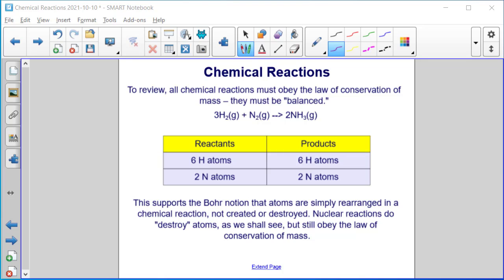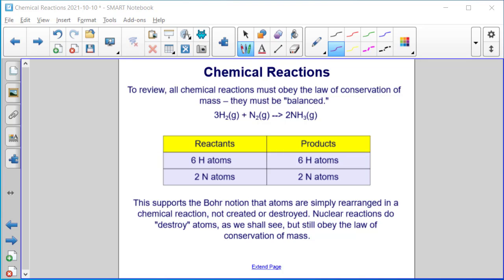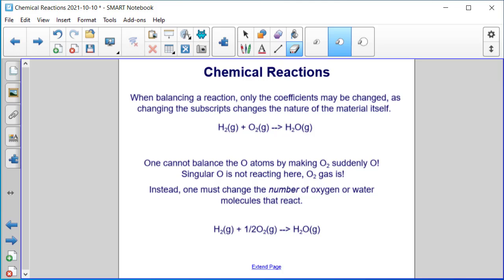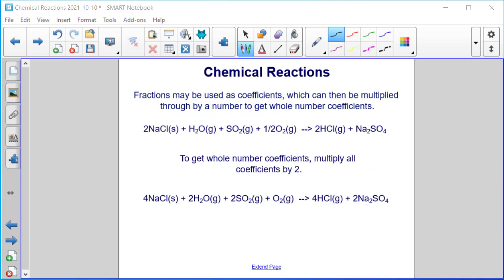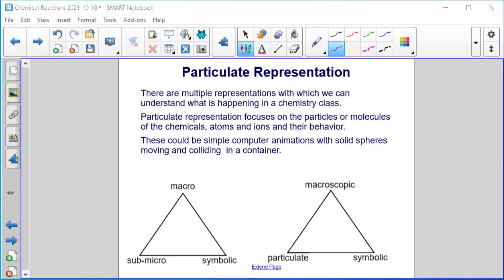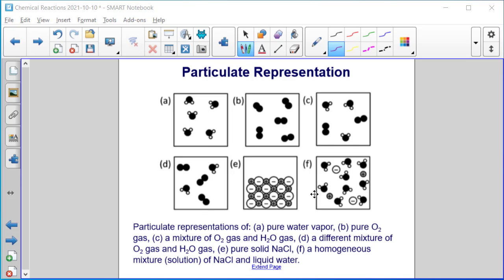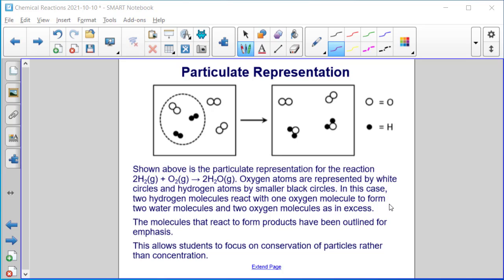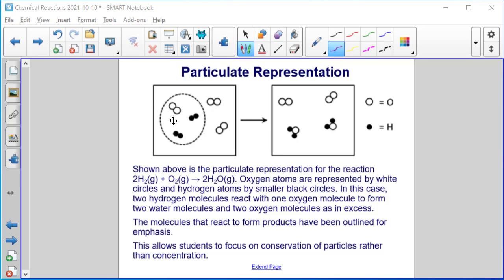AP Chem Reactions